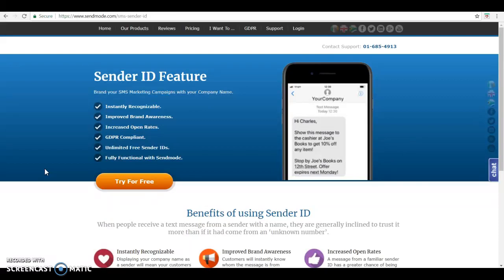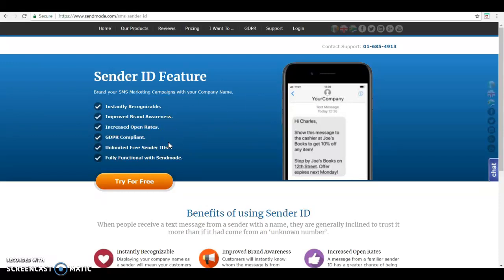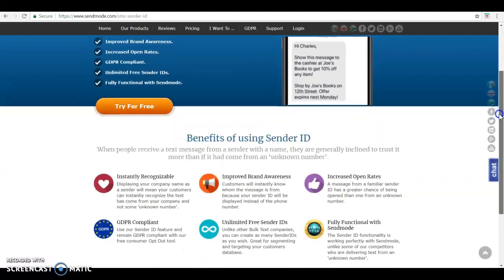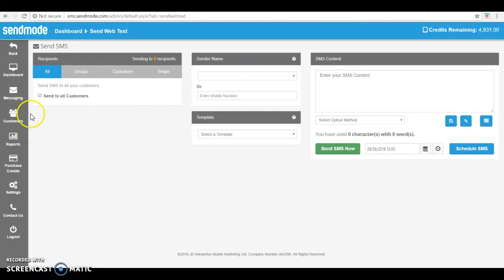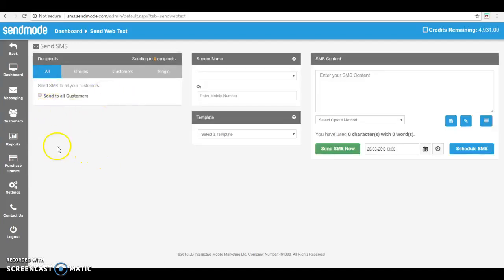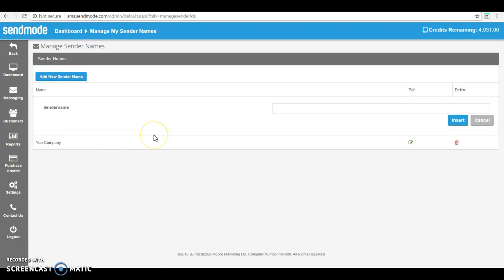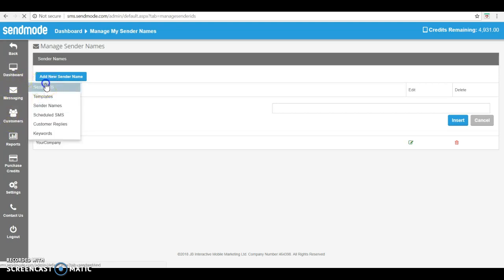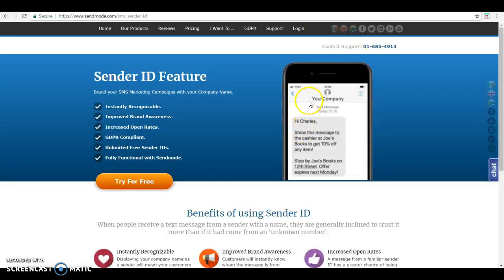Using Sender Names to Brand Your Texts